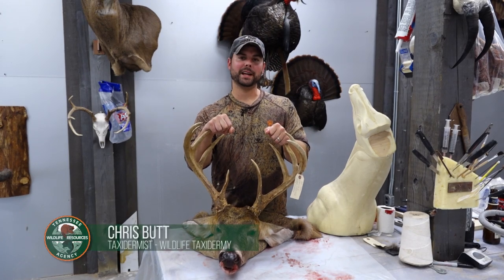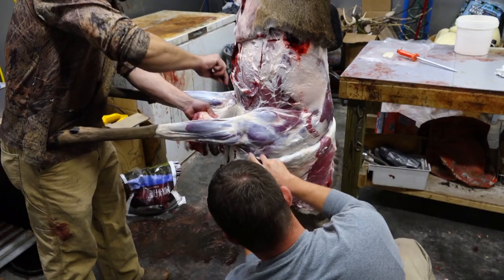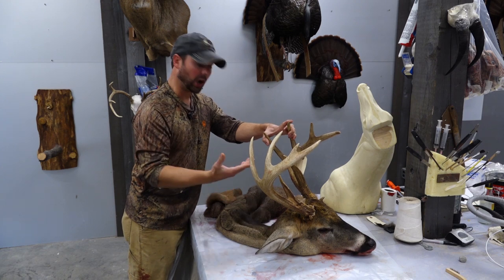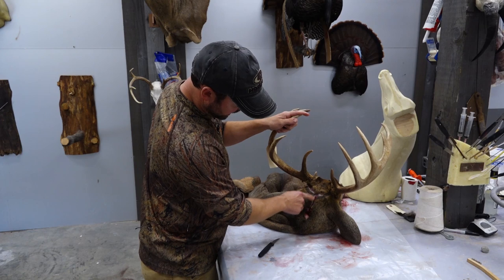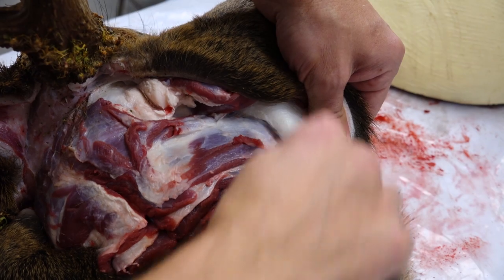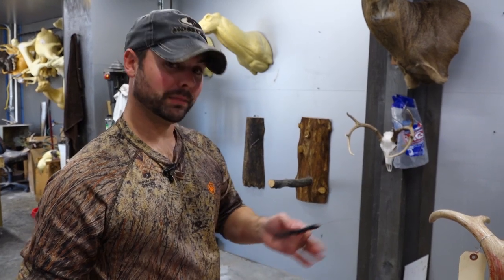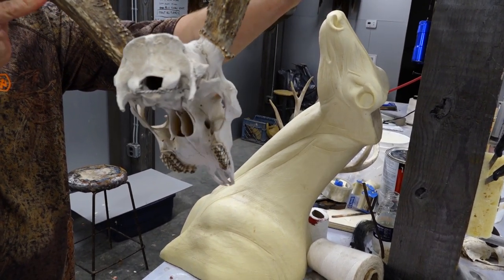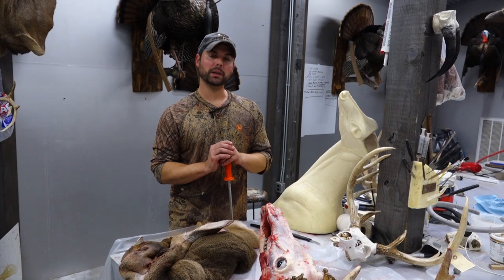CWD Caping Your Harvest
Chris Butt with Wildlife Taxidermy walks us through the process of caping your animal out in order to comply with Tennessee's import restrictions for bringing harvested deer into the state.